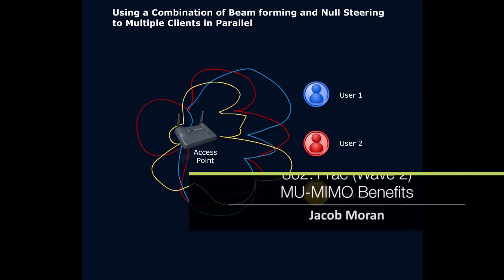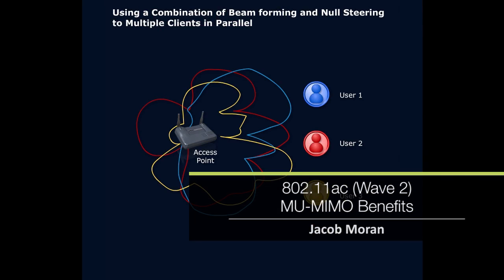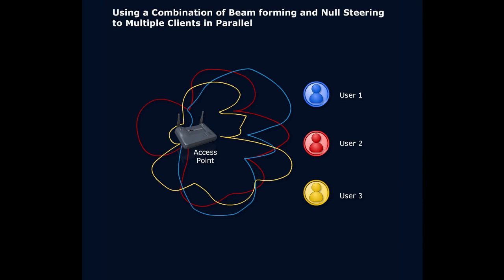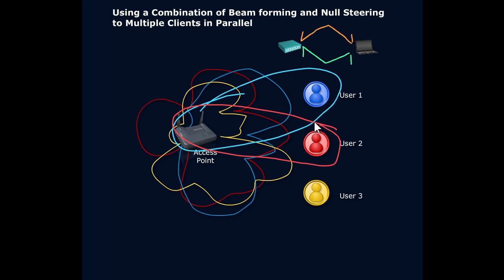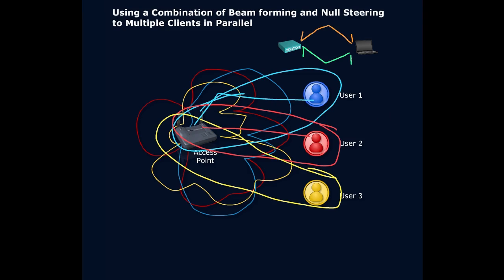802 11ac Wave 2 MU MIMO Benefits